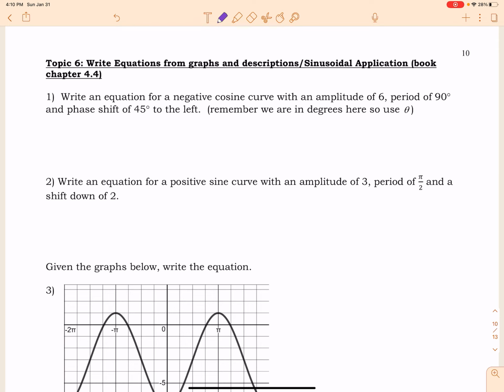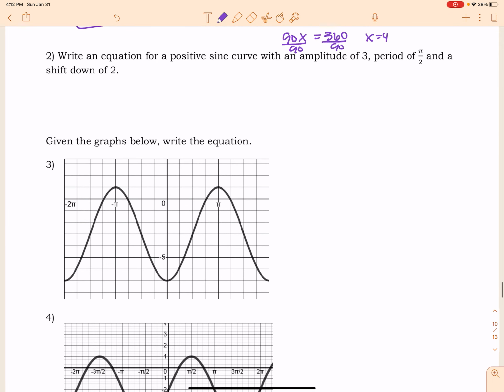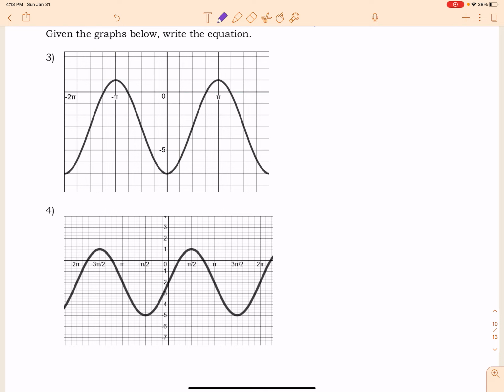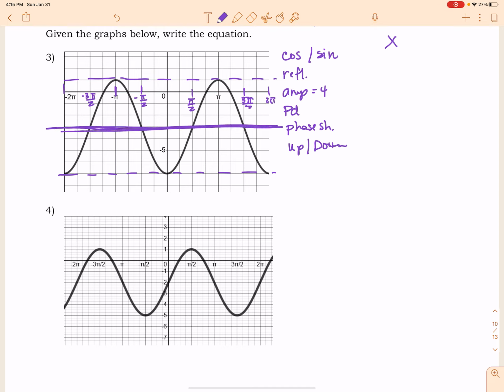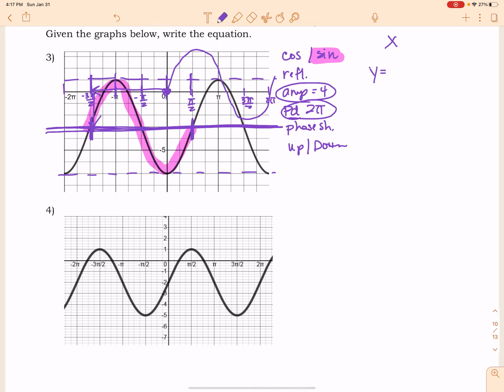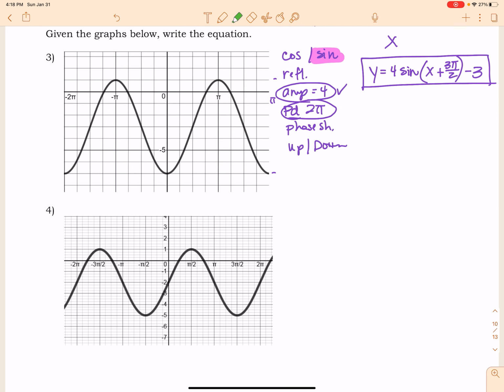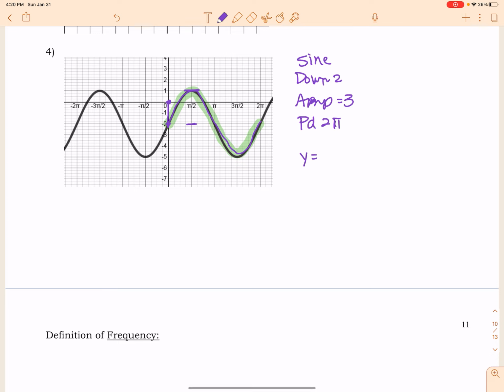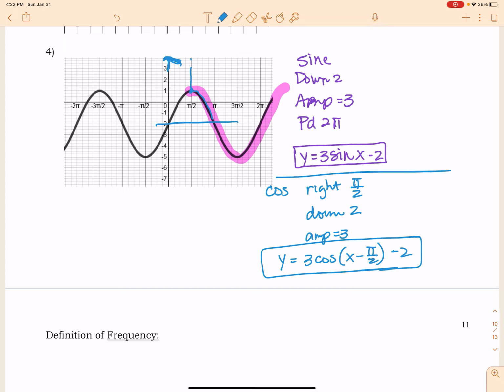PC Unit 6: Writing Sine & Cosine Equations